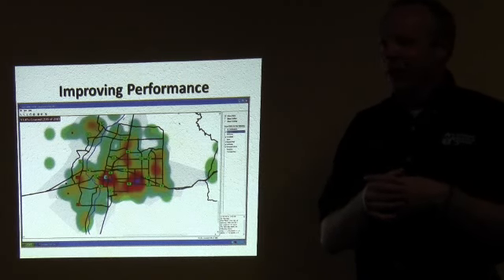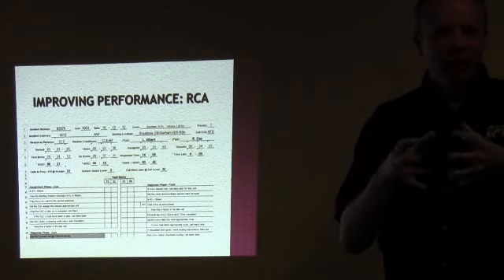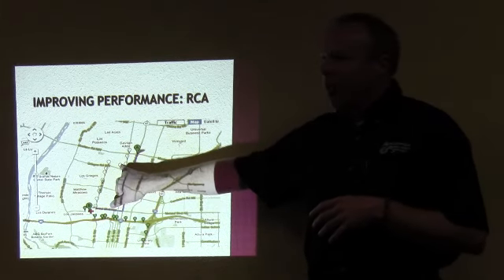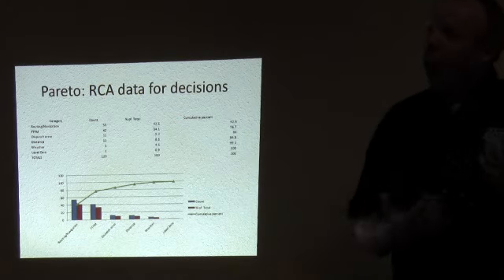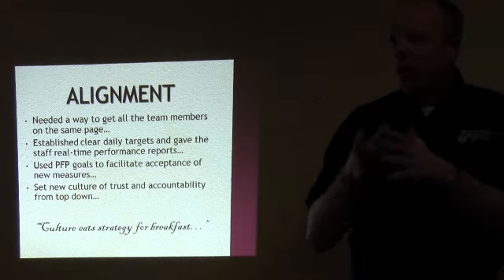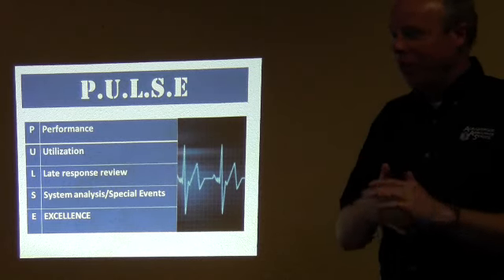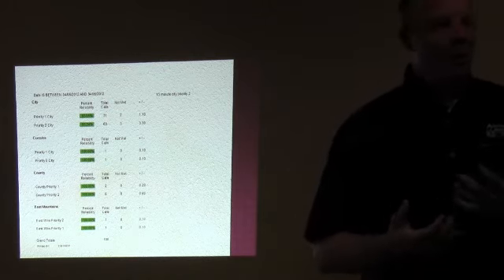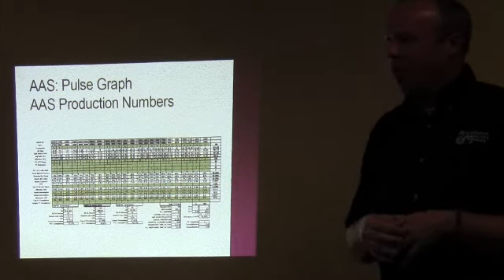Section 1400 10 15 12 P3